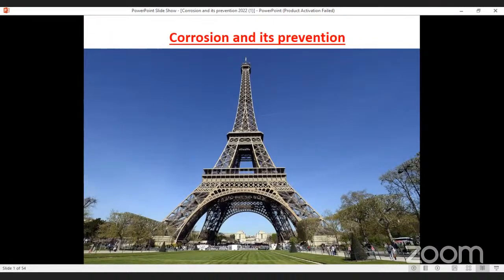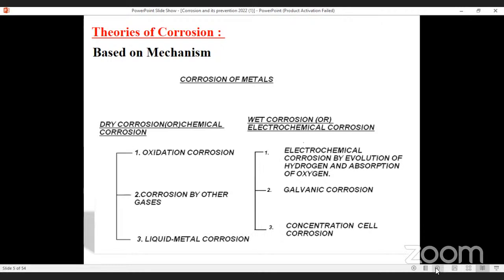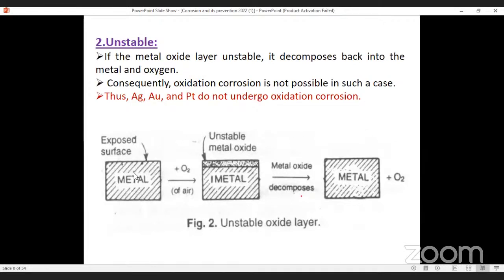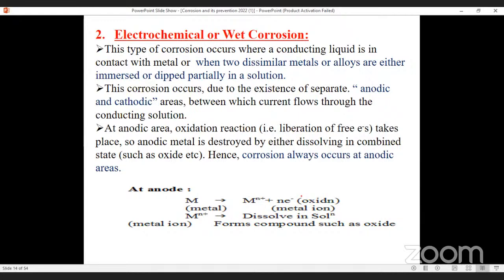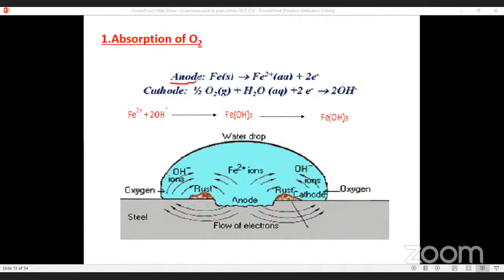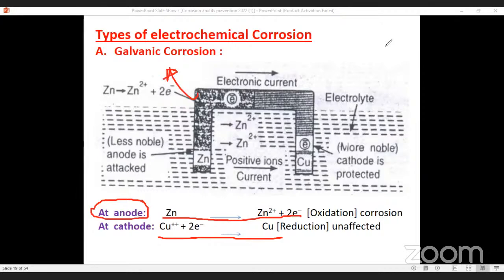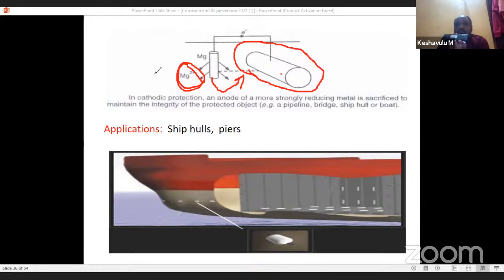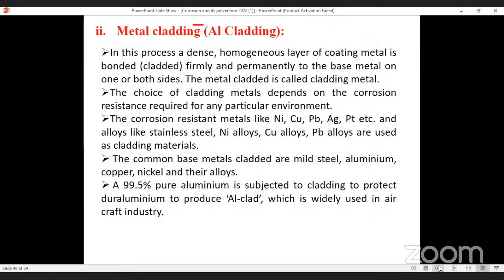M.Sc.Chemistry - I YEAR - Course - 3 : Physical Chemistry